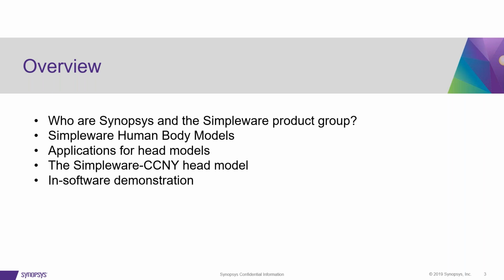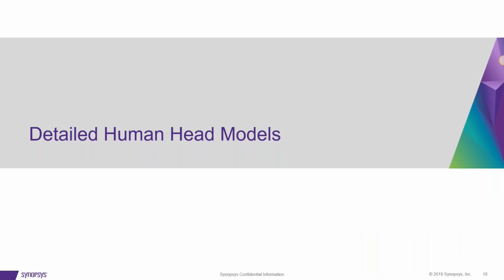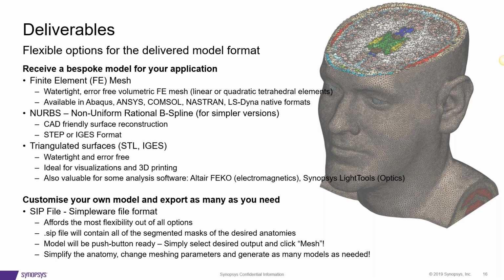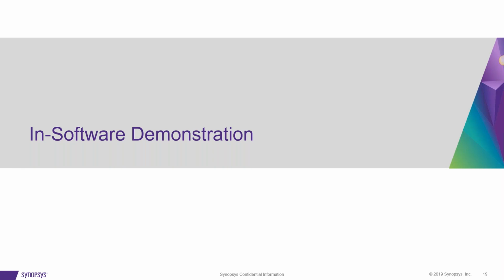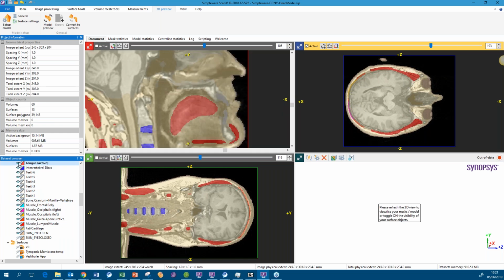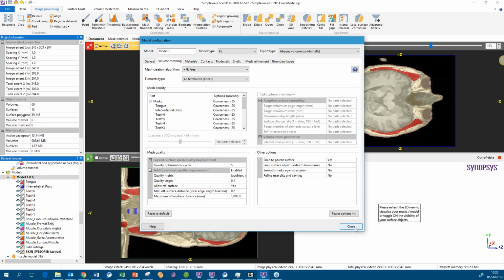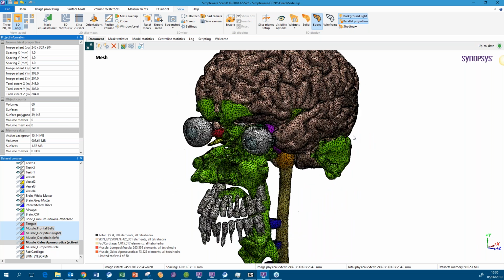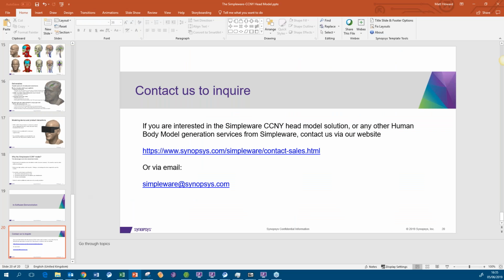Simpleware-CCNY Head Model: Advanced Tool for Design & Simulation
Description
The Simpleware-CCNY Head Model is a groundbreaking resource designed to power innovation in engineering, medical research, and simulation workflows. Built with precision and versatility, this model provides unparalleled accuracy for studying the human head, supporting a wide range of applications in biomechanics, product design, medical device testing, and safety simulations.

Key highlights of the Simpleware-CCNY Head Model:

Realistic anatomical accuracy for advanced simulations

Optimized for biomedical engineering and product development

Supports medical device validation, impact analysis, and computational studies

A reliable tool for researchers, engineers, and innovators

Whether you’re developing safer helmets, advancing neuroscience research, or exploring next-generation medical devices, this model offers the foundation you need for accurate design and simulation results.